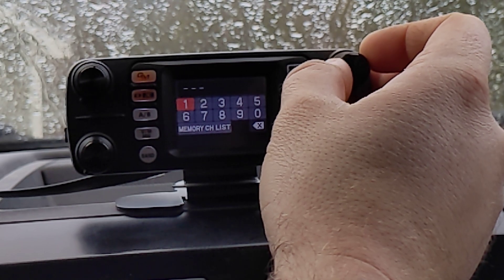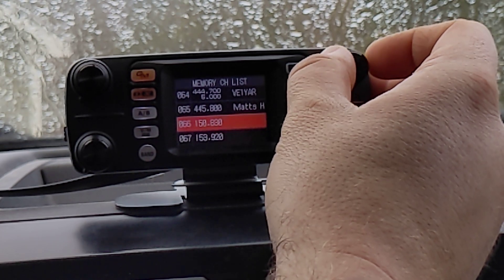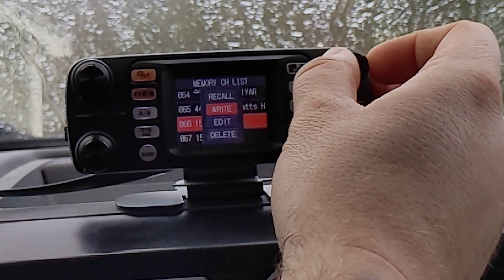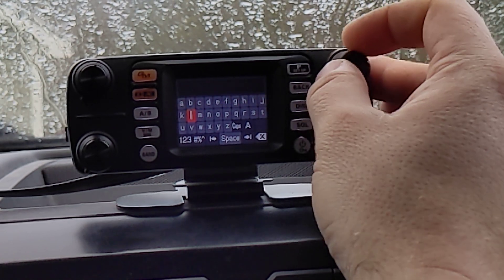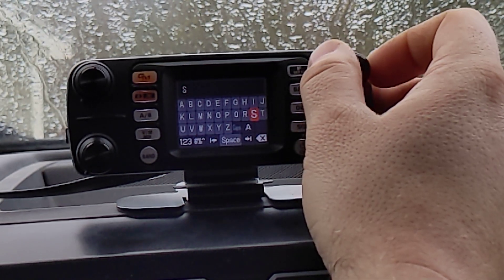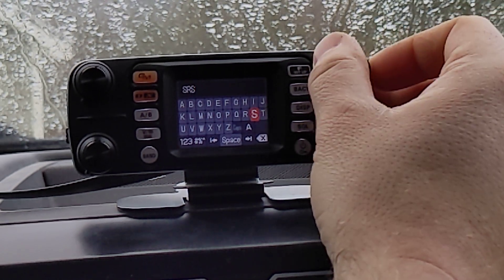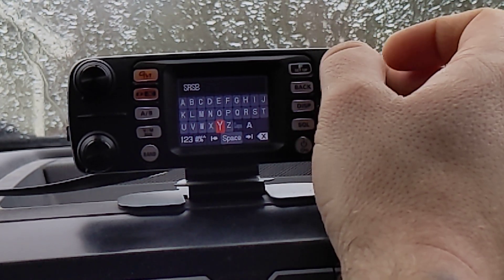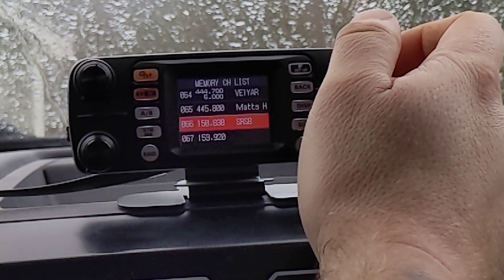Adding Tags To Memory Channels In My FTM-300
Part 2! Just adding some Tags to the frequencies I input from my last video.